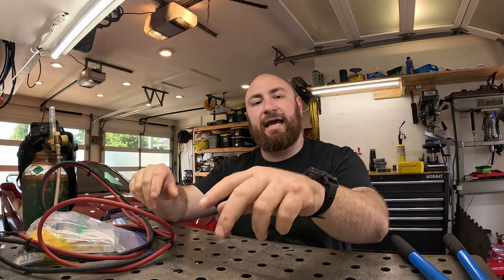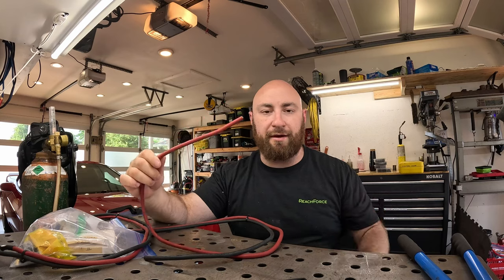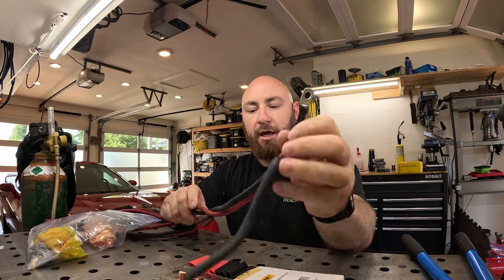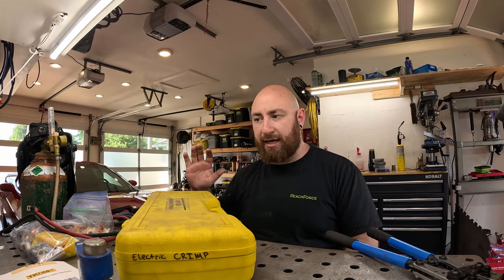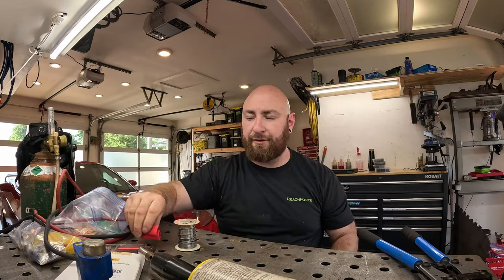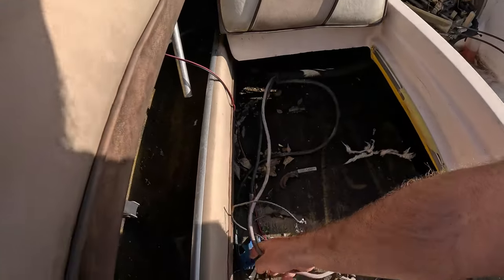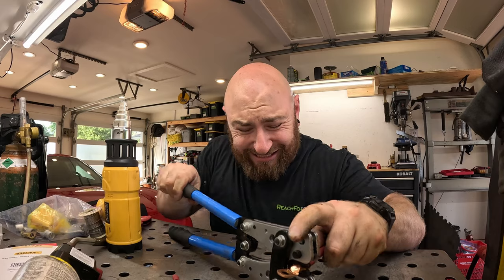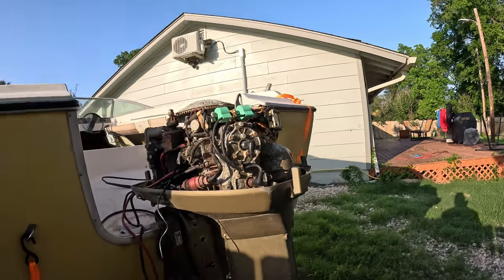BUDGET DIY: Make Your Own Battery Cables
Mechanical Crimps
Hammer Crimp
Hydraulic Crimp
4AWG Battery Cable
4AWG 5/16 Crimps